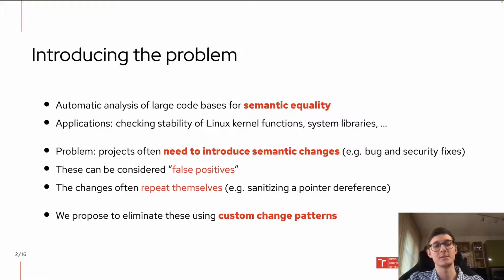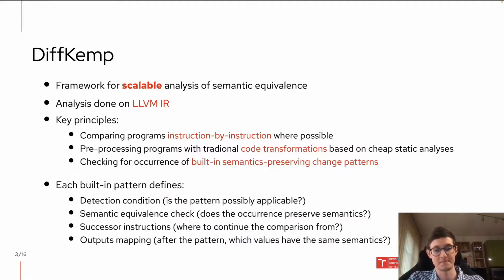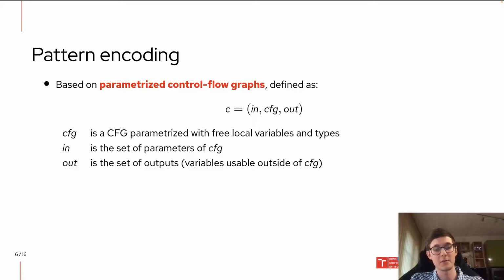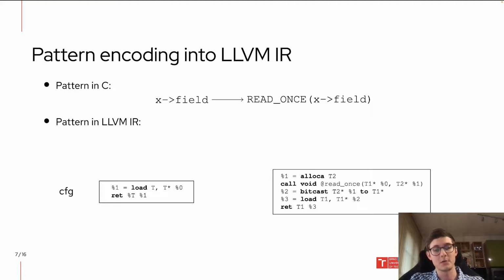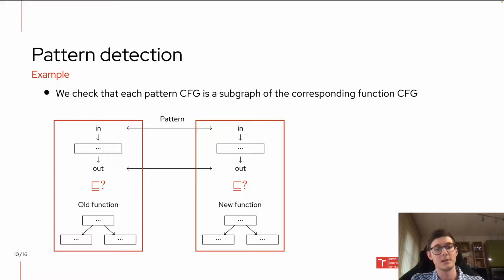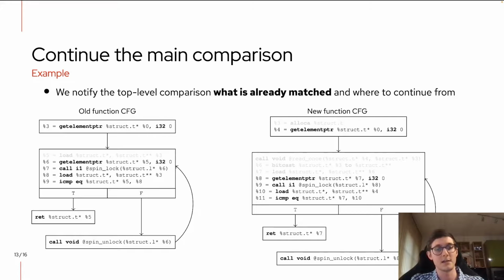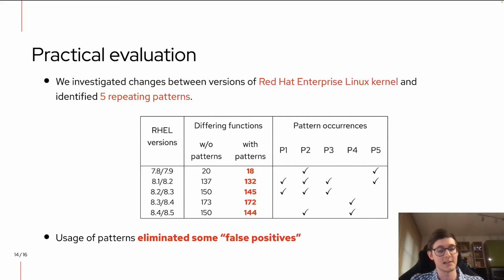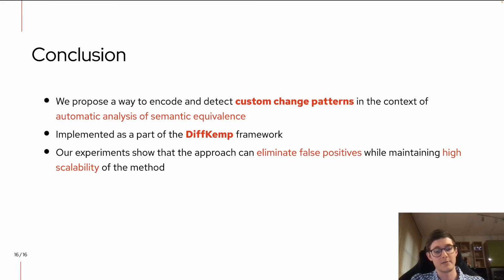#83# Applying Custom Patterns in Semantic Equality Analysis.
Authors: Viktor Malík, Tomas Vojnar and Petr Šilling.
Abstract: This paper develops a novel approach to using code change patterns in static analysis of semantic equivalence of large-scale software. In particular, we propose a way to define custom code change patterns, describing changes that do change the semantics but in a safe way, and a graph-based algorithm to efficiently detect occurrences of such patterns between two versions of software. The proposed method allows one to reduce the number of false positive results generated by static code-pattern-based analysis of semantic equivalence by specifying which patterns of changes should be considered semantically equivalent. Our experiments with the Linux kernel show that it is possible to eliminate a substantial number of detected differences with just a small number of patterns, while maintaining a very high scalability of the overall analysis. Furthermore, the proposed concept allows for a possible future combination with automatic inference of patterns, which promises significant improvements in the area of static analysis of semantic equivalence.